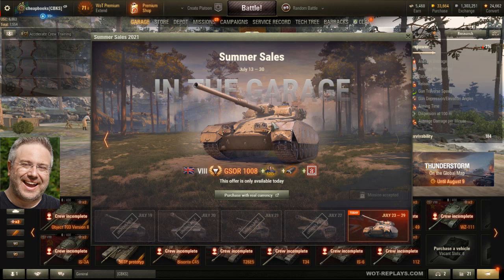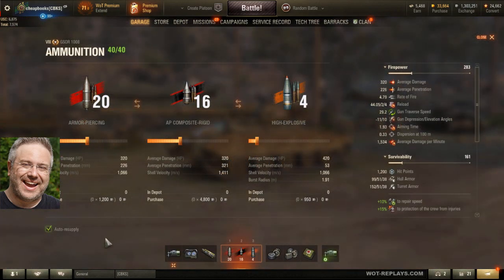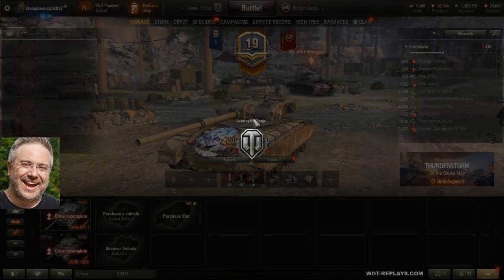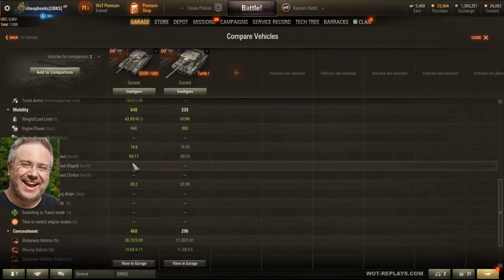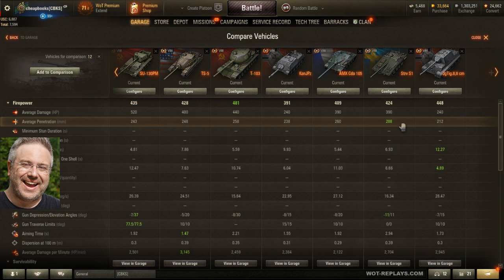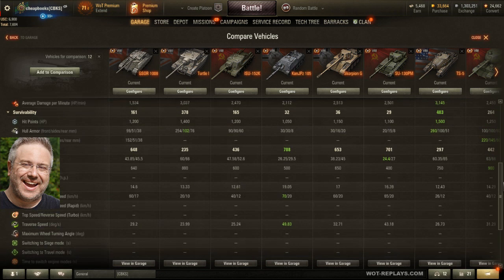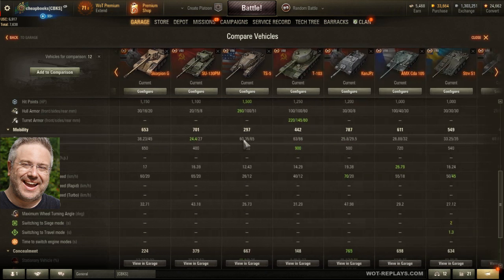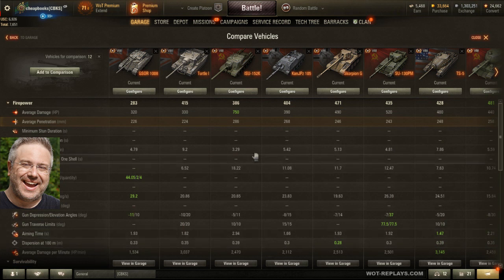WOT Summer Sales - GSOR 1008